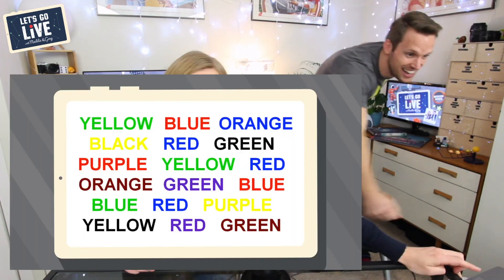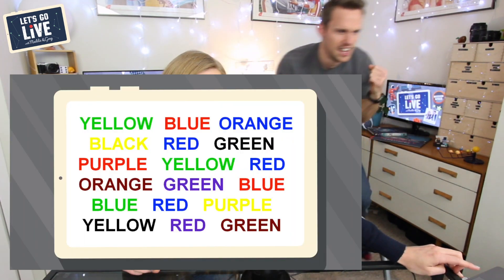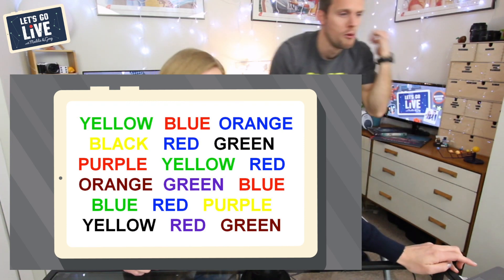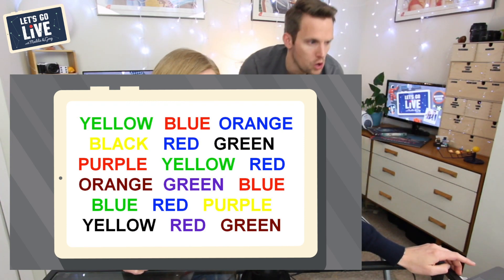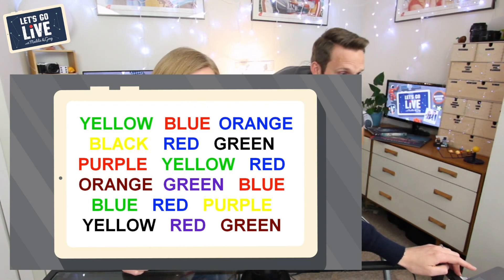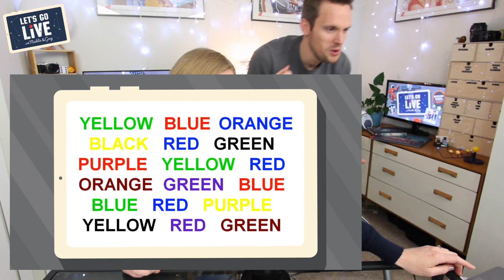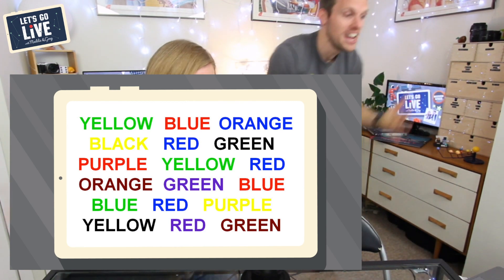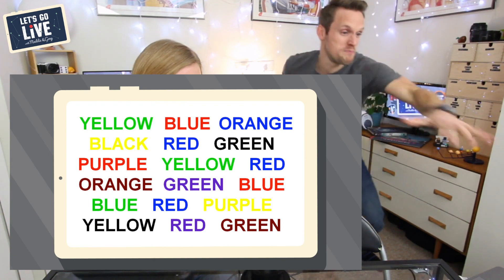How to train like an Astronaut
For a materials list & full method for this activity head to our free

This activity is taken from our live family science show “Let's Go Live with Maddie & Greg".

Stay Curious!
Maddie & Greg